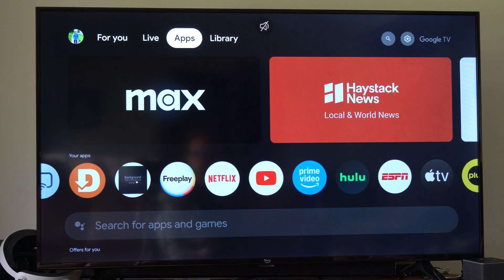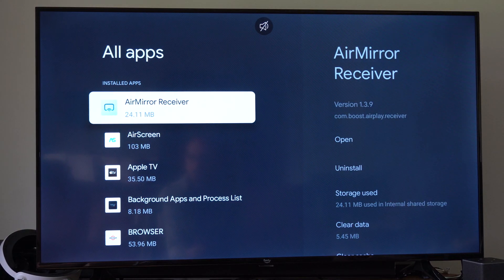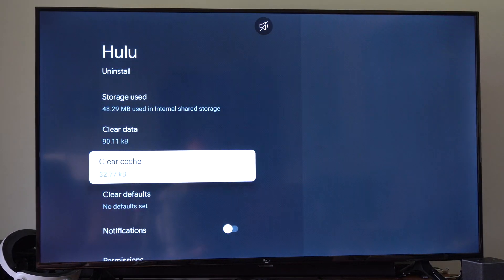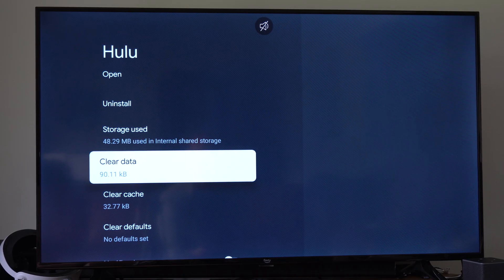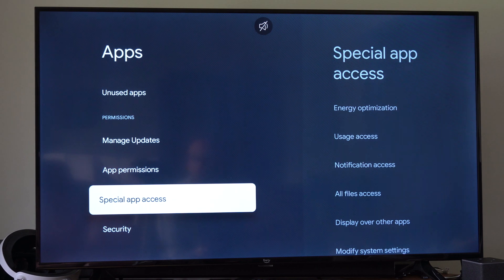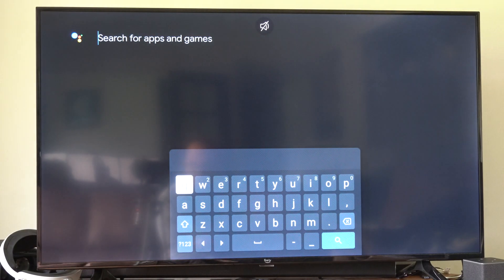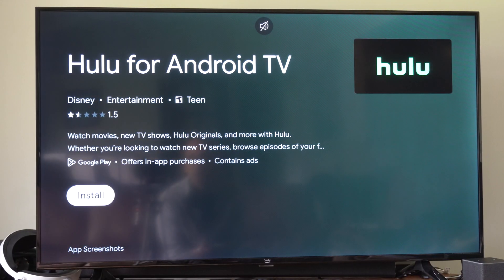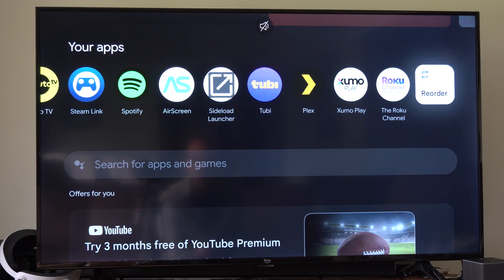How to Fix App thats Not Working on Chromecast (Google TV)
Although your query is about fixing an app not working on Google Chromecast, the context of our conversation suggests you might be using an Amazon Fire TV, as your previous questions focused on Fire TV features. To clarify, Chromecast and Fire TV are distinct streaming devices with different operating systems and troubleshooting steps.

Below, I’ll provide guidance for fixing an app not working on Google Chromecast, but I’ll also include a section for Amazon Fire TV in case that’s what you meant. If you confirm the device, I can refine the response further.

Fixing an App Not Working on Google Chromecast
Apps may fail to work on Chromecast due to connectivity issues, outdated software, app-specific bugs, or device configuration problems. Here are the steps to troubleshoot, based on common issues and solutions:

Check App Compatibility:
Ensure the app supports Chromecast. Most streaming apps (e.g., Netflix, YouTube, Disney+) are compatible, but some may not support casting or require specific settings.

Open the app on your phone, tablet, or computer and look for the Cast icon (a rectangle with a Wi-Fi-like symbol). If it’s missing, the app may not support Chromecast.

Verify Network Connection:
Ensure your Chromecast and the casting device (phone, tablet, or computer) are on the same Wi-Fi network. Chromecast requires both devices to be on the same 2.4 GHz or 5 GHz network (most Chromecasts support 2.4 GHz; newer models like Chromecast with Google TV also support 5 GHz).
In the Google Home app, tap your Chromecast device, then check Settings - Device Information to confirm the Wi-Fi network.

If it shows “Offline” or a different network, reset the network:
Go to Settings - Network & Internet on Chromecast with Google TV, or factory reset older models (hold the reset button for 25 seconds until the LED flashes).

Restart your router: Unplug it for 10–15 seconds, then plug it back in. Wait 30 seconds to 1 minute before reconnecting Chromecast.

Restart Devices:
Chromecast: Unplug the Chromecast from power, wait 10 seconds, and plug it back in. For Chromecast with Google TV, go to Settings - System - Restart.
Casting Device: Reboot your phone, tablet, or computer to resolve temporary glitches.

Router: As mentioned, rebooting the router can fix connectivity issues.

Update Software:
Chromecast Firmware: Chromecast updates automatically when connected to Wi-Fi, but you can check the firmware version in the Google Home app under Settings - Device Information. Compare it to the latest version on Google’s support site. Reboot to trigger updates if needed.

Google Home App: Ensure you’re using the latest version (e.g., 3.30.1.6 for Android, 3.30.106 for iOS as of March 2025). Update via Google Play Store or App Store.

App: Update the problematic app on your casting device to the latest version via the app store.

Chrome Browser (if casting from a computer): Open Chrome, click the three-dot menu, and select Help - About Google Chrome to check for updates. Relaunch if updated.

Clear App Cache/Data (Chromecast with Google TV)**:
For Chromecast with Google TV (which runs apps directly), go to Settings - Apps - See all apps, select the app, and choose Clear cache. If the issue persists, select Clear data (note: this may log you out of the app).
Restart the Chromecast after clearing cache/data.